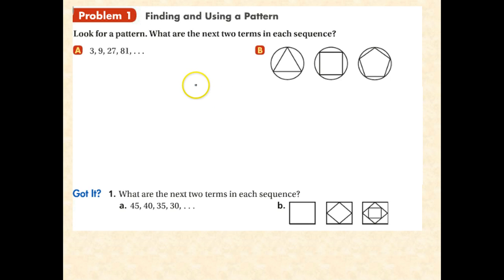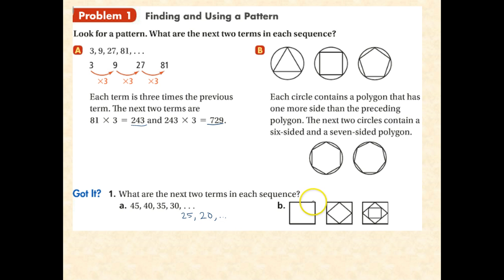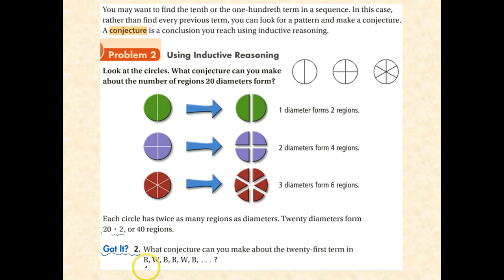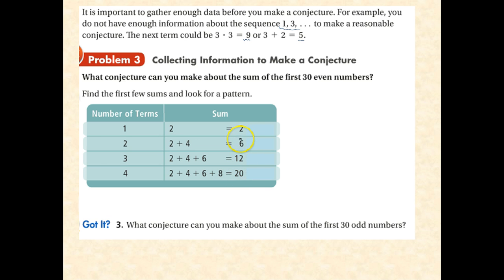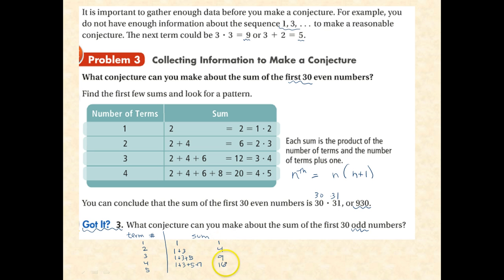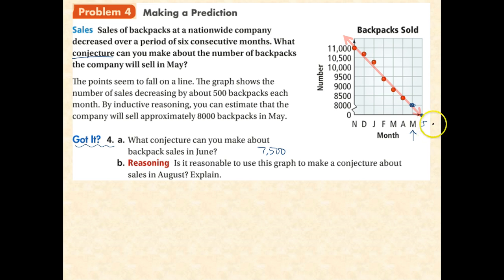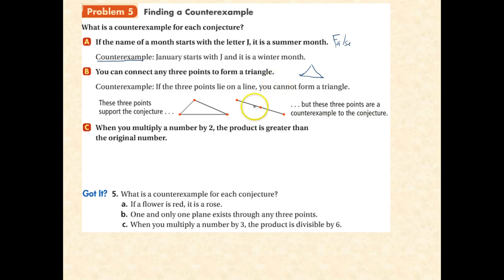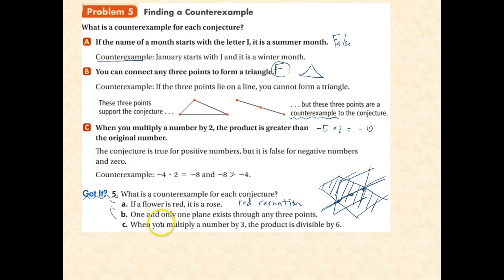GEO Lesson 2 1